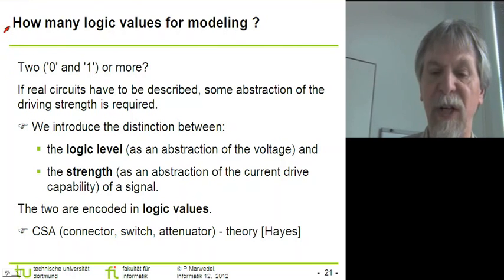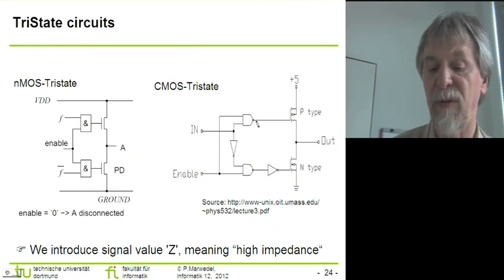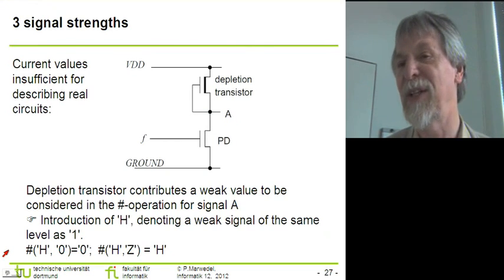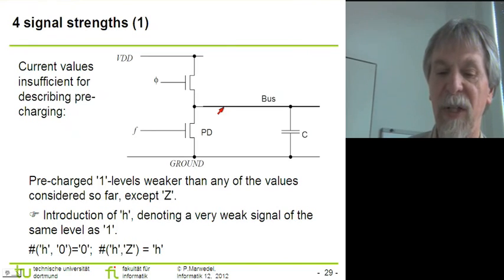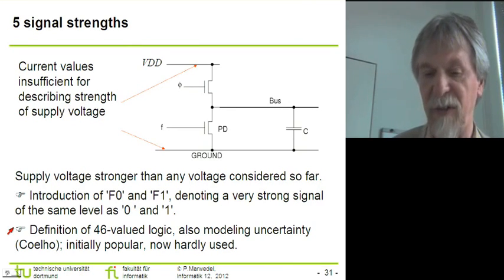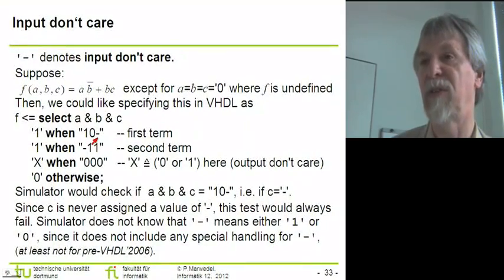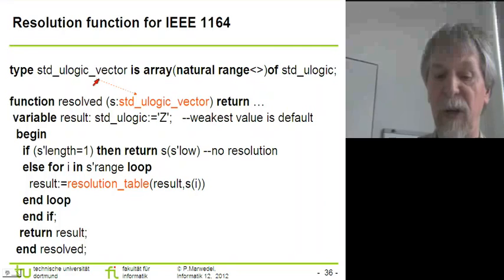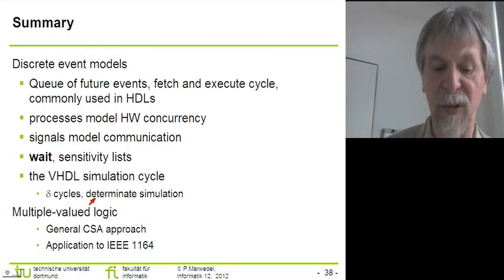CPSF 07.2 - Cyber-Physical System Fundamentals-07.2 (2012-05-21)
Part 2: Multi-Valued Logic and standard IEEE 1164